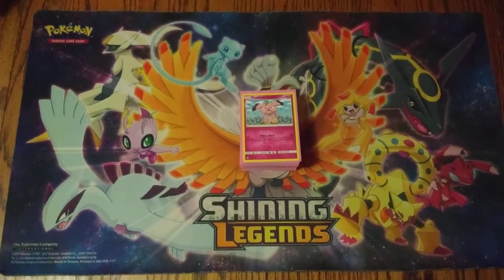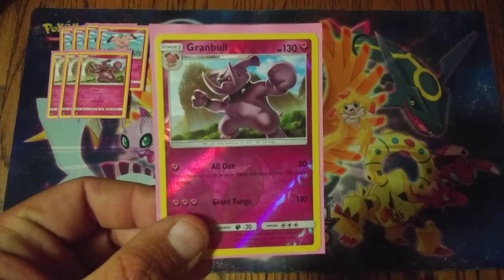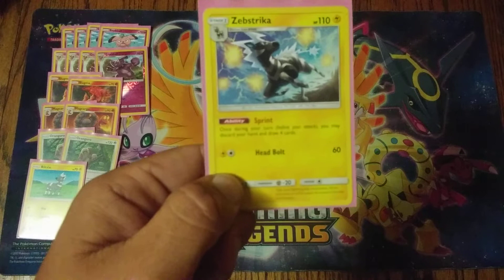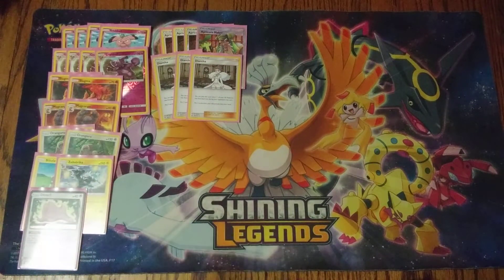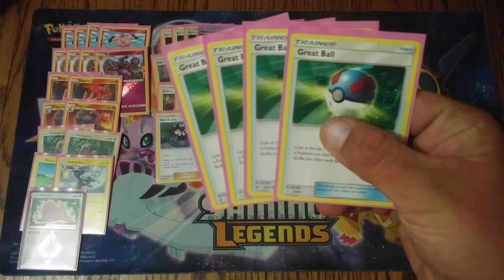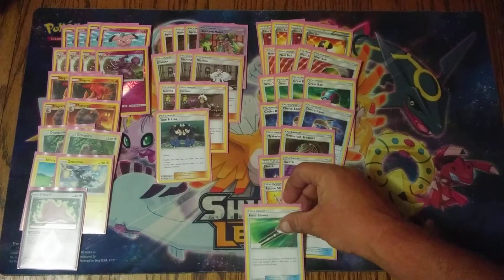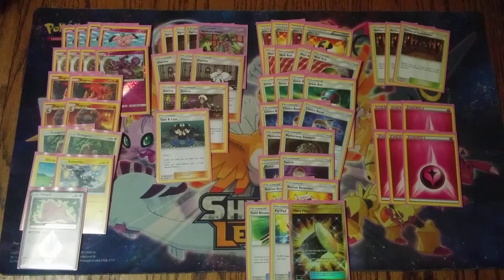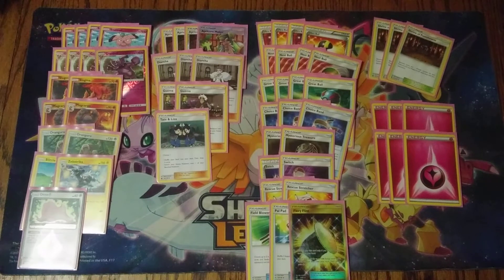GRANBULL Deck Profile - Lost Thunder Decks (SM - LOST THUNDER)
Hey Everyone! David here from Scizorxphlosion and today, I'm here to bring you one of the most exciting (and least expensive) deck profiles from Lost Thunder, and that deck is Granbull.

Granbull can hit massive damage for a single Fairy Energy, but there is a catch. It's a catch, though, that's not too hard to pull off!

We will catch you all next time!